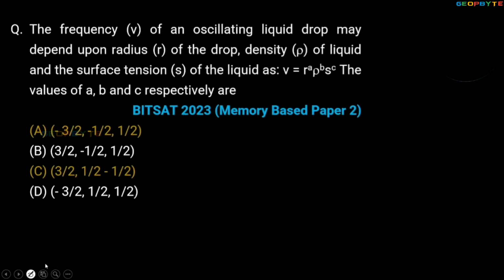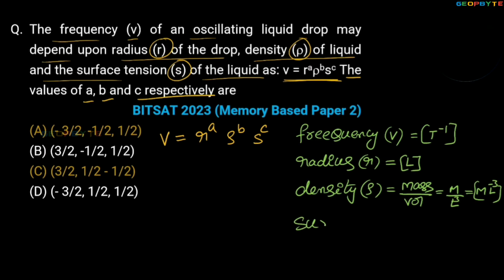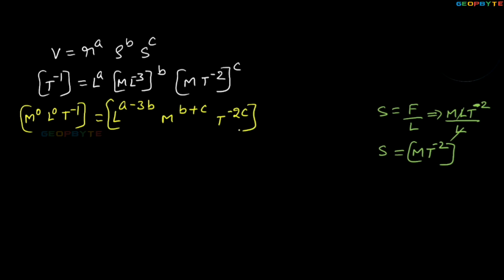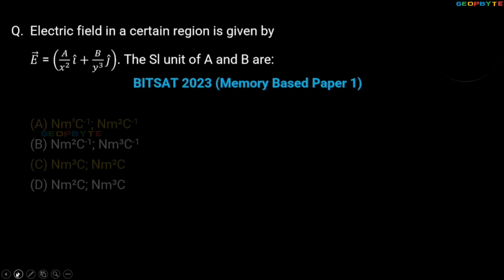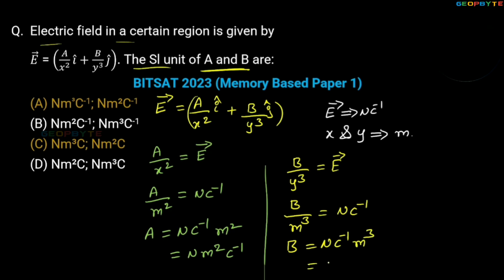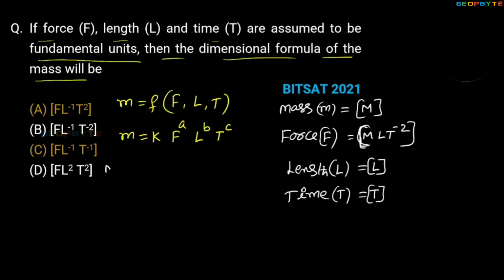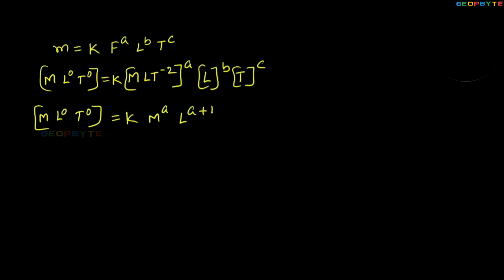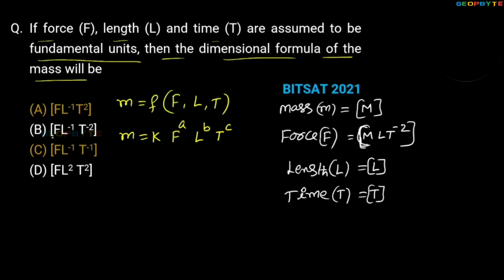BITSAT-PHYSICS | Units and dimensions | Previous Years Questions | Part-2